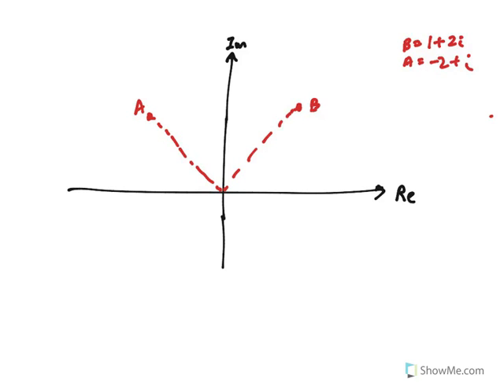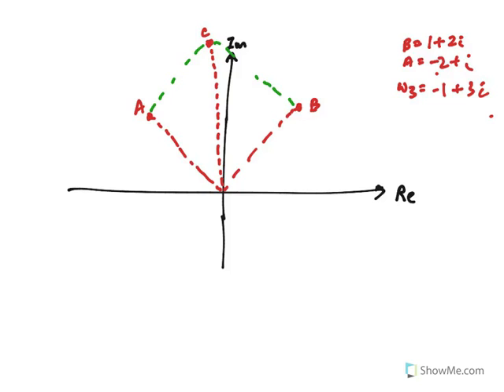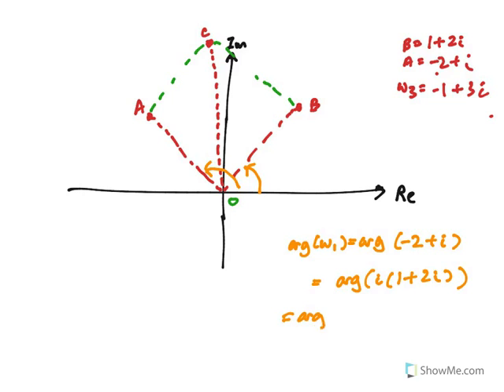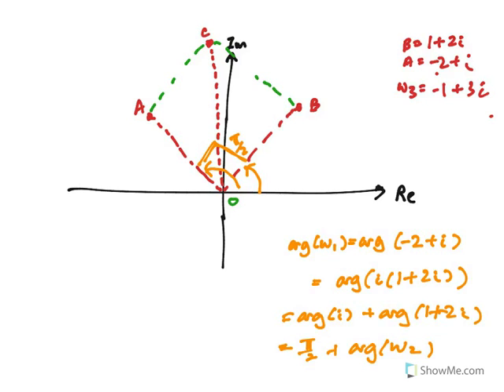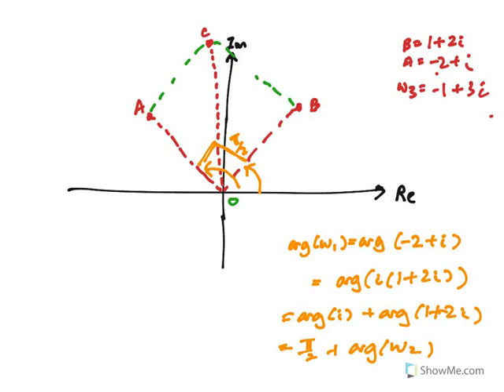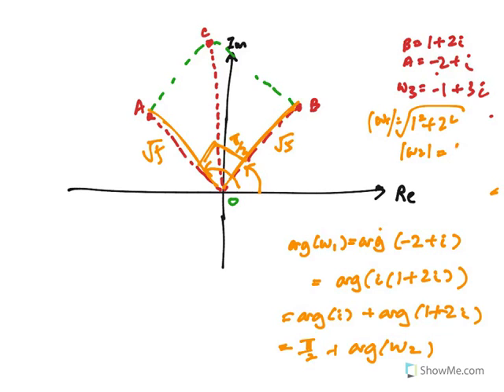10 April Complex Consol Q9